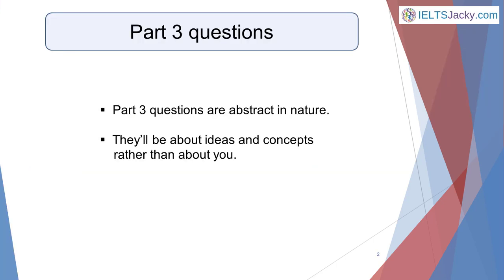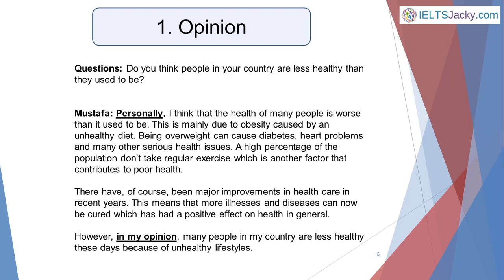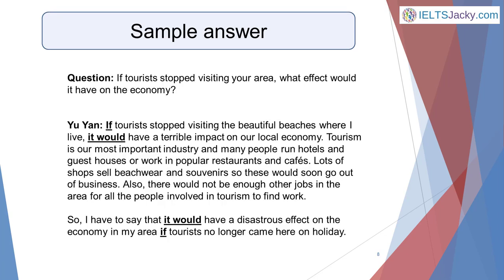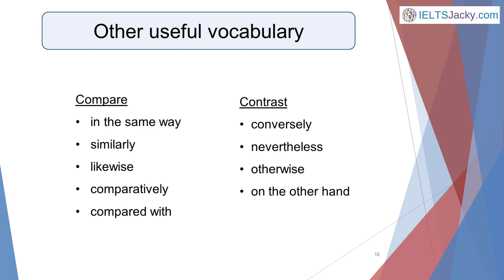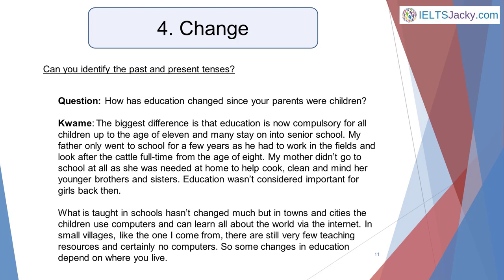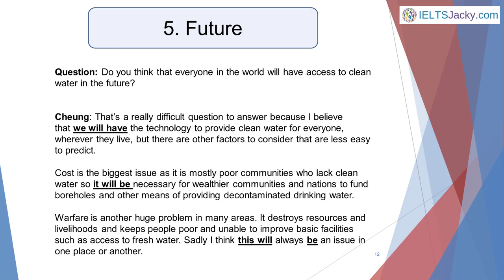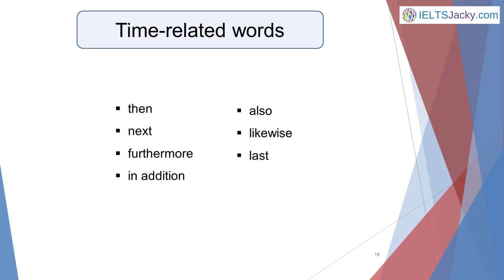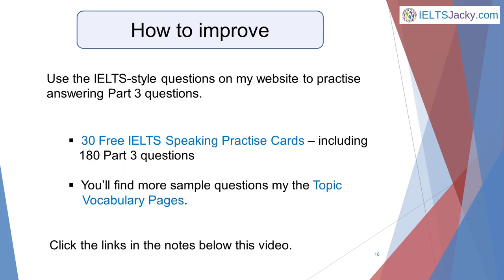Part 3 - 6 Common Types of Questions & How To Create Great Answers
The most challenging aspect of IELTS Speaking Part 3 is the abstract nature of the questions. They will be about ideas and concepts rather than about you as in Parts 1 and 2.

There are 6 common types of questions in Part 3. Most questions will fall into one of these categories.

It’s very important to understand what they are. Here’s why?

You’ll know from the type of question the examiner asks, which grammatical structures you should be using in your answer and what they are trying to assess.

In this video, I show you all 6 common types of part 3 questions and explain how to create great answers for them. There are lots of sample answers to illustrate the main points.

Practicing them yourself will help you to score great marks in your IELTS Speaking test.

To find IELTS-style practise questions, download my free practise cards:

30 Free IELTS Speaking Practise Cards – 330 Part 1, 2 & 3 questions on 30 different topics.

My Topic Vocabulary pages all have practise questions on them as well.

You’ll find lots more help with your preparation for the IELTS exam on my website IELTSJacky.com